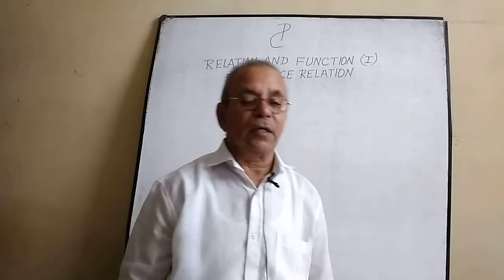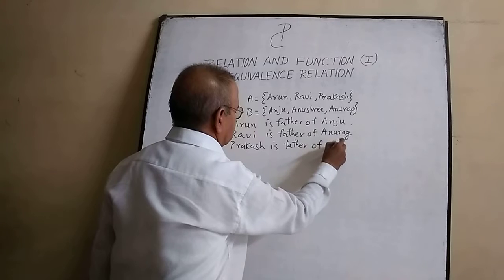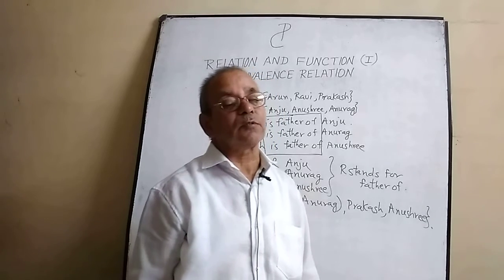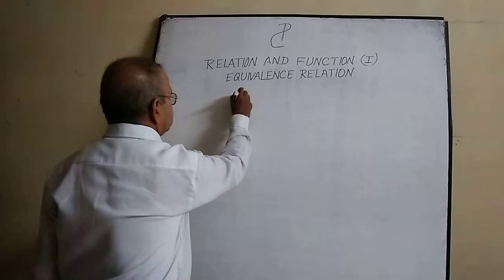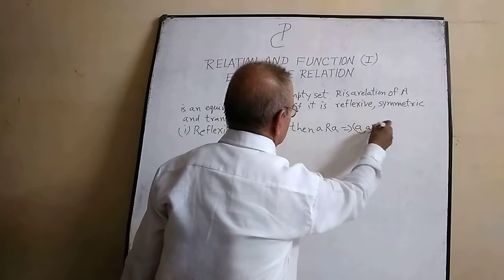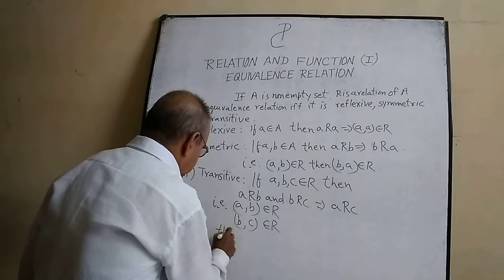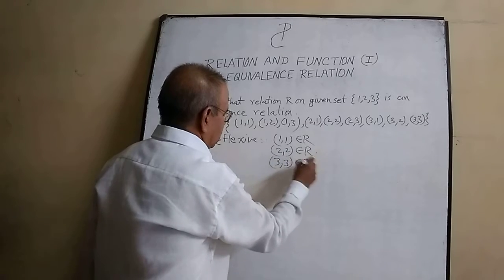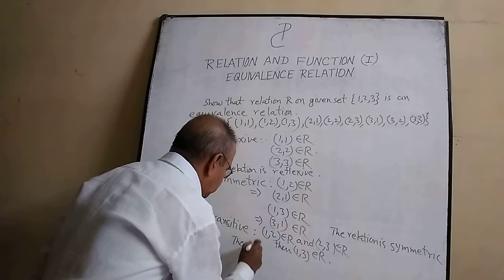16Relation and function I11 32 min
This video contains types of relation, definition of equivalence relation , definition of reflexive , symmetric and transitive.If you have any problem understanding this concept or any part of video feel to contact or message or comment. Thanks.